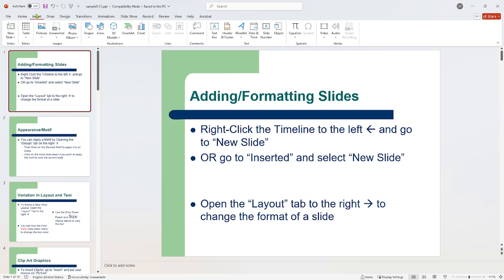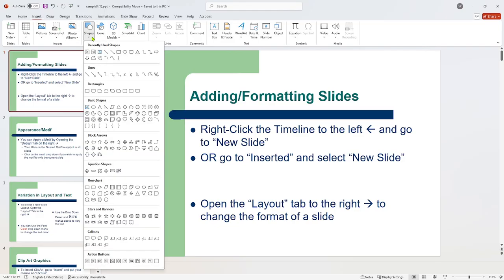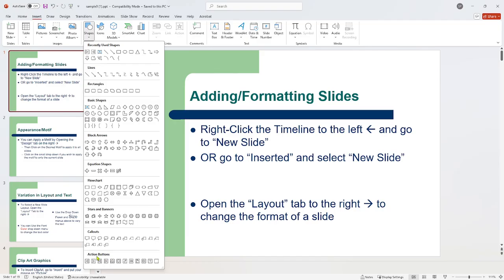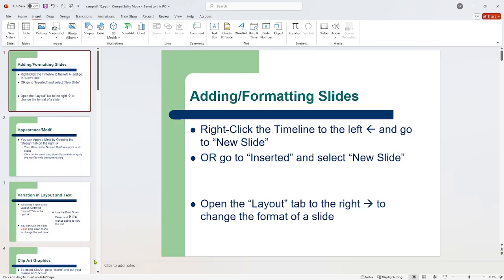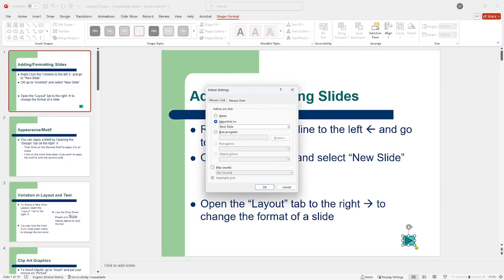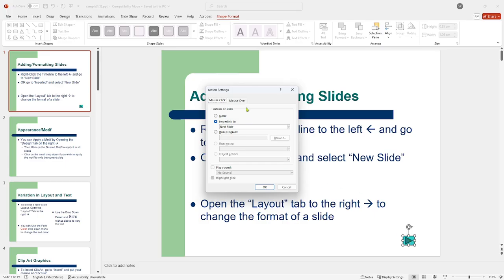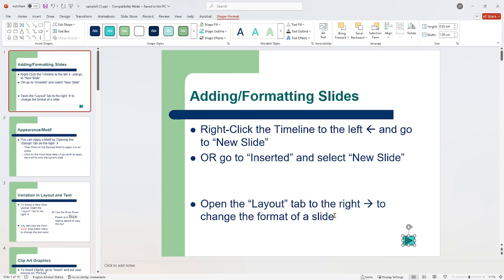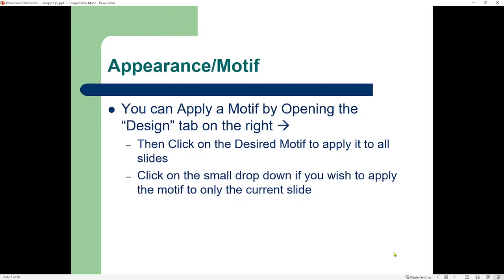How to Create Next and Previous Slide Button in Microsoft PowerPoint [Full Guide]